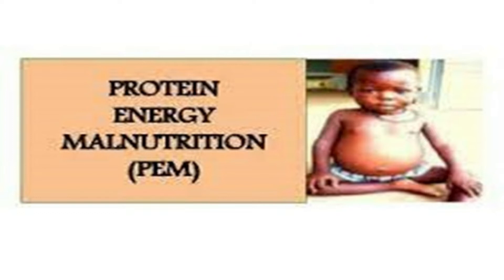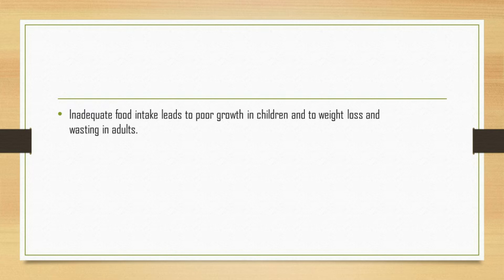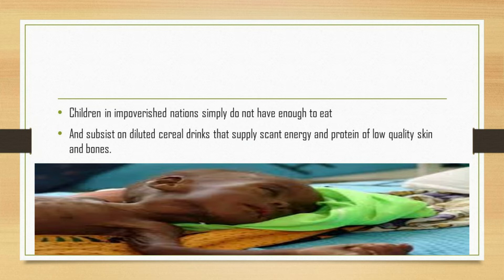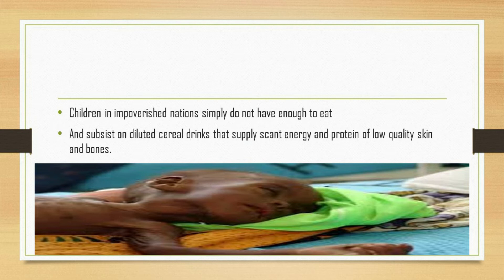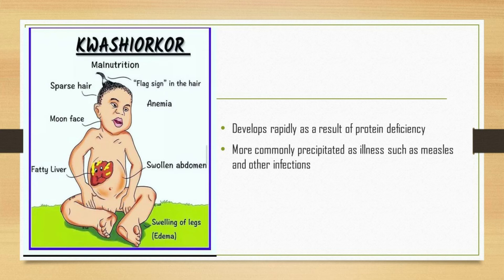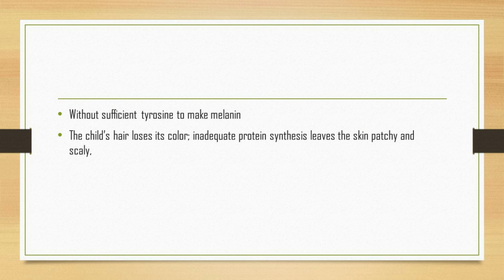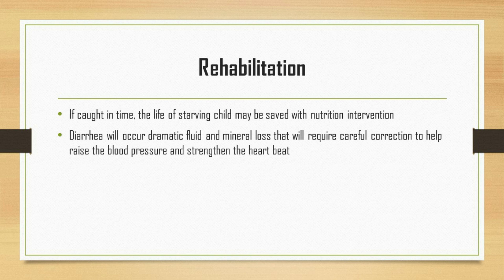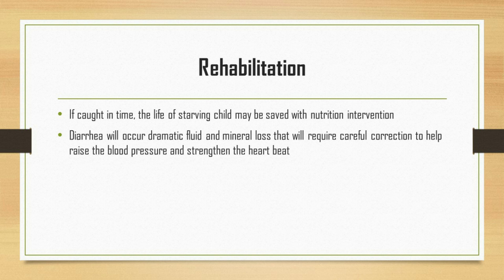Protein Energy Malnutrition